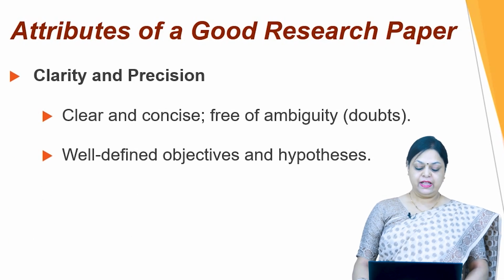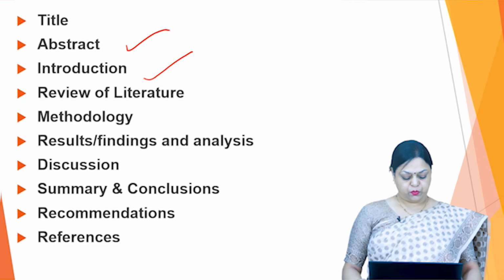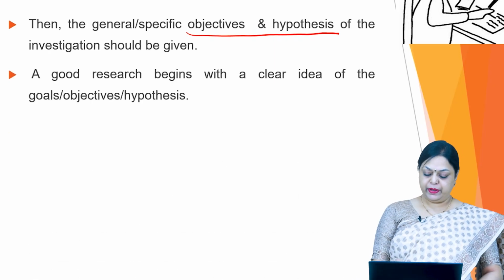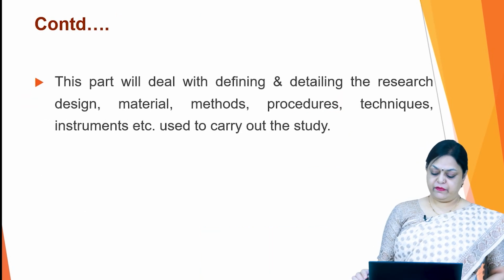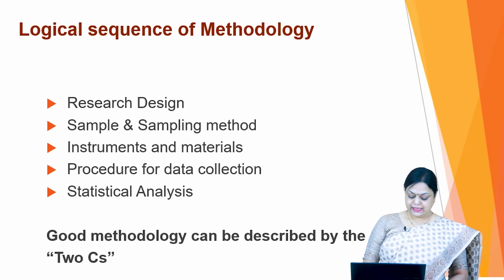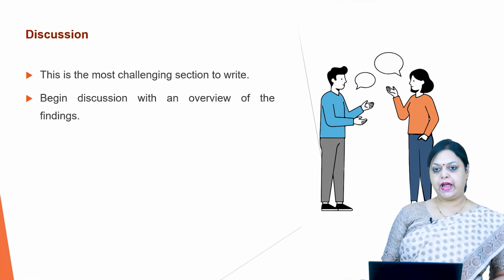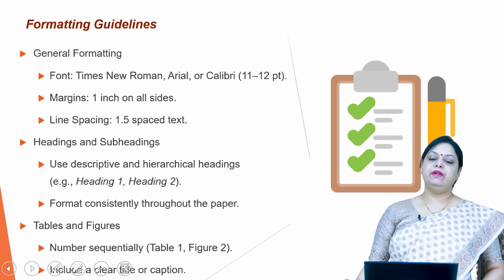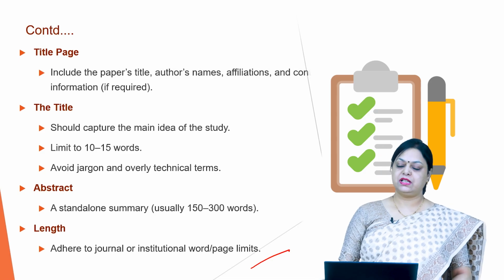Attributes of Good Research Paper | Structure & Layout of Research Paper | Complete Guide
Attributes of Good Research Paper and Structure/Layout of Research Paper explained in a clear and exam-oriented manner.
This video is a complete guide for UG, PG students, research scholars, NET/SET aspirants, covering how to write a perfect research paper step by step.

📌 In this video you will learn:

What makes a good research paper

Key attributes like clarity, originality, methodology & ethics

Complete structure/layout of a research paper

Title, Abstract, Introduction, Literature Review, Methodology

Results, Discussion, Conclusion, Recommendations & References

Basic formatting guidelines for academic writing

This lecture is useful for:
✔ College assignments
✔ Project work
✔ Dissertation & thesis writing
✔ Competitive exams (NET, SET, PhD coursework)

📚 Ideal for students of Commerce, Management, Social Sciences & Research Methodology.

👉 Watch till the end for full conceptual clarity.